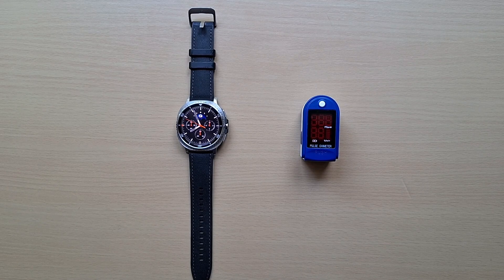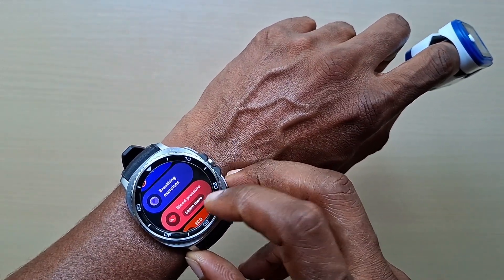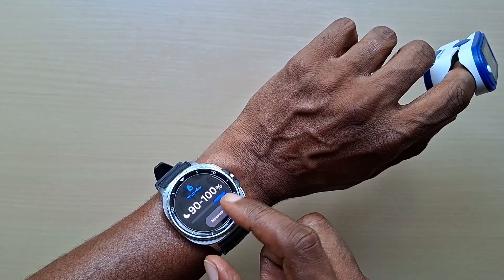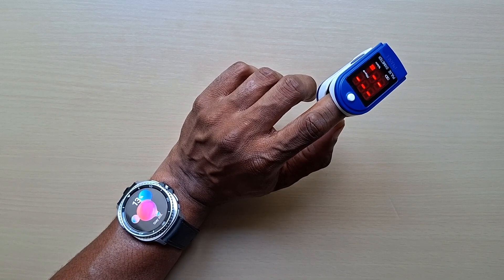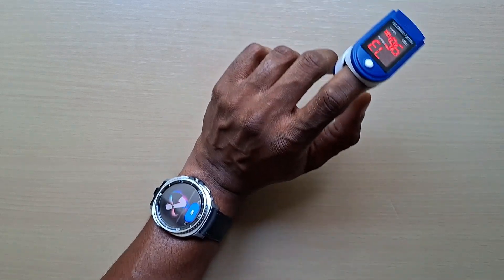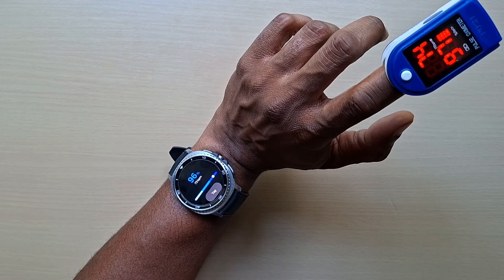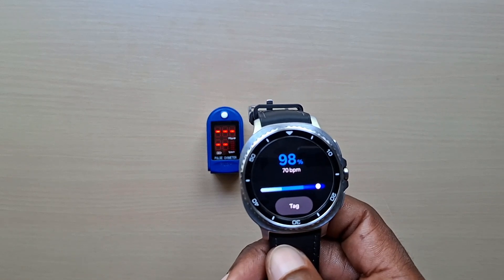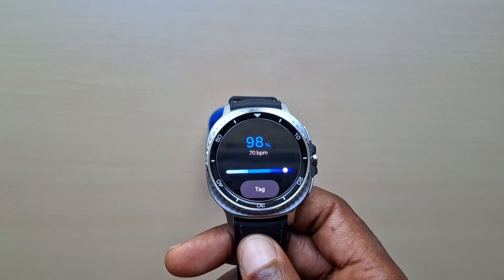Samsung Galaxy Watch 8 Classic Blood Oxygen Test